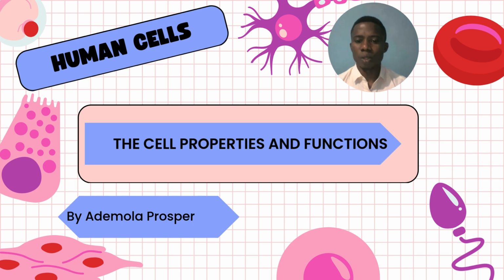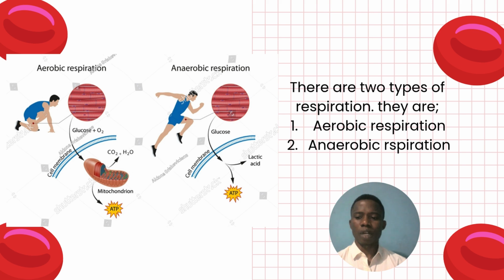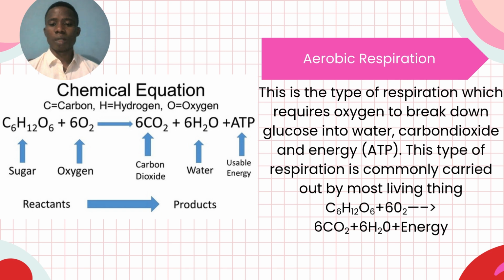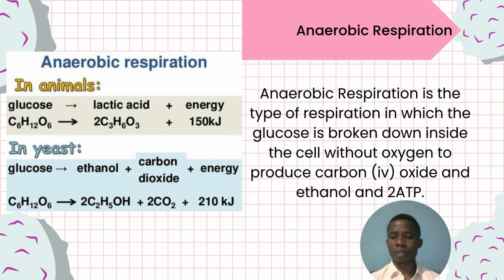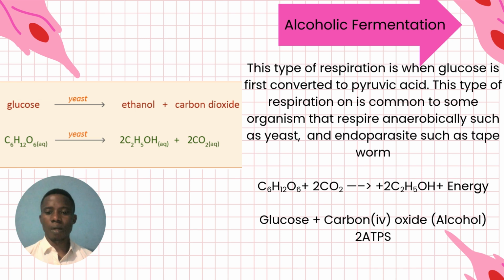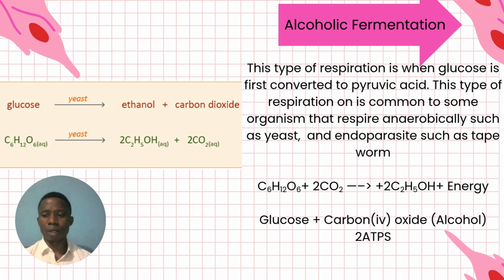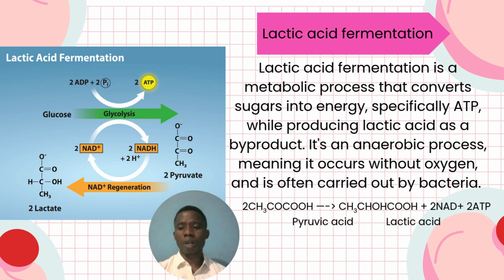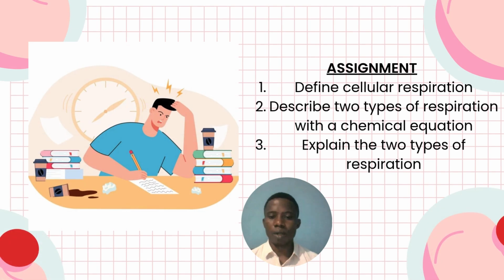The Cell: Properties & Functions | Structure, Characteristics & Roles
Learn the key properties of the cell, including organization, growth, reproduction, and response to stimuli. Understand the functions of cell components like the nucleus, mitochondria, and cell membrane in sustaining life.